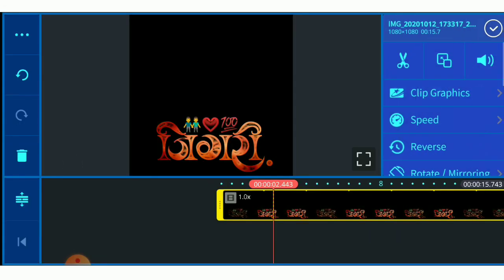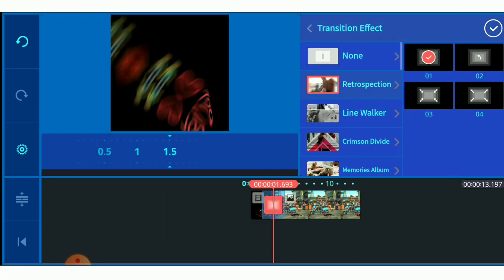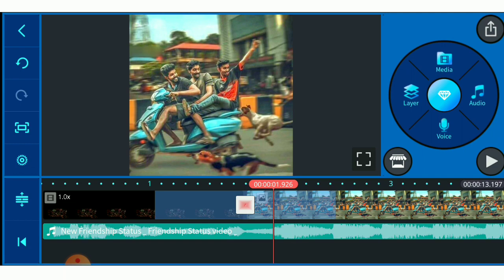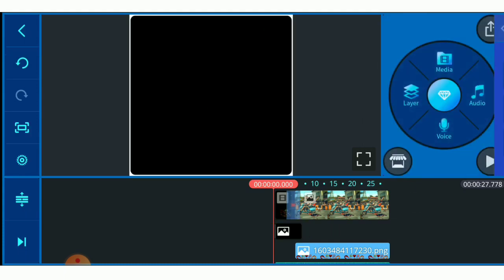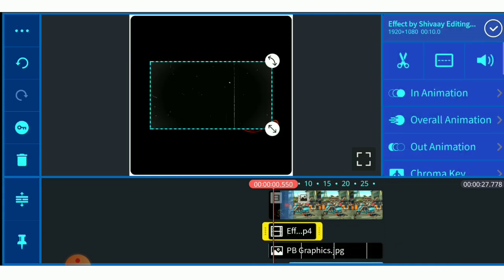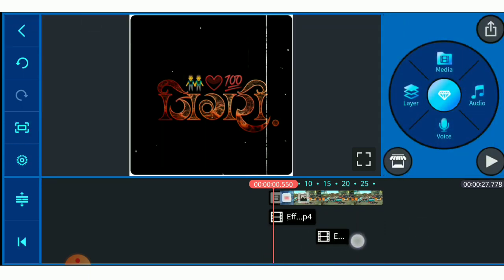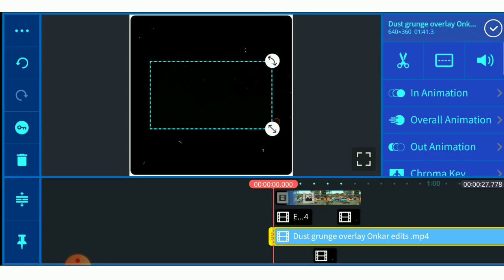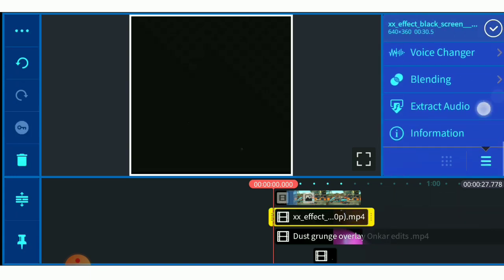TRANDING ||FRIENDSHIP WHATSAPP STATUS EDITING TUTORIAL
tutorial||TRANDING ||FRIENDSHIP WHATSAPP STATUS EDITING TUTORIAL

📱My telegram channal link -
SHETH_ MANUS_CREATION

Support me for more

Plz comment for next video

Thanks ❤️🙏🙏

@Note:- All Connect Used Is Copyright To Sheth manus Creation- Use Commercial And Display Editing or The Contents Without Proper Authorization is Not. Allowed, @Note All:- Some Use Image, Music, Videos, Graphics, are Sho in This Video My Be copyrighted To Respect Owners, Not Mine, DISCLAIMER:- this channle is Note Premot encourage any illegal activities All Connected Provided This by Channel is meant for EDUCATIONAL PURPOSES ONLY ____________________________________

Jay Maharashtra 🙏❤️

Wait for next video comment fast for next video

Next. Topic editing tutorial or doqmentry comment me

Join telegram fast